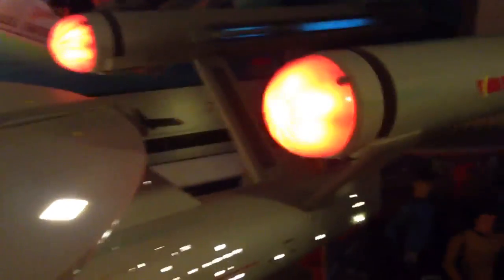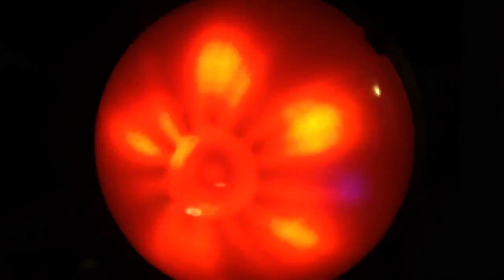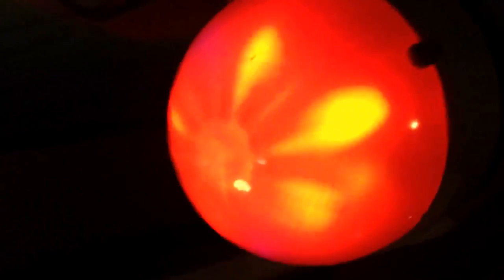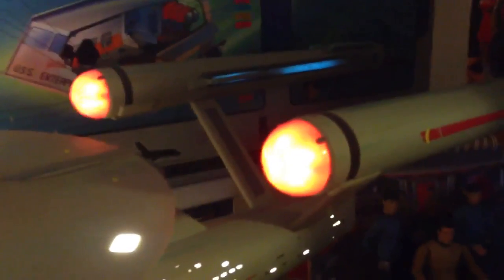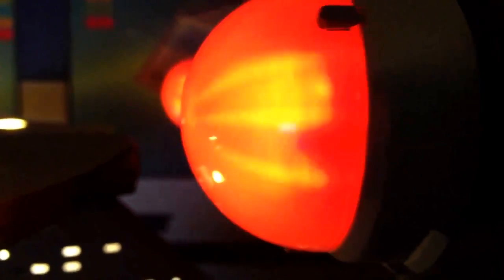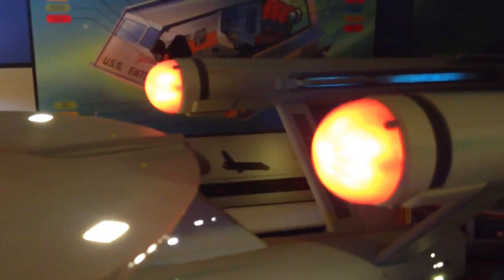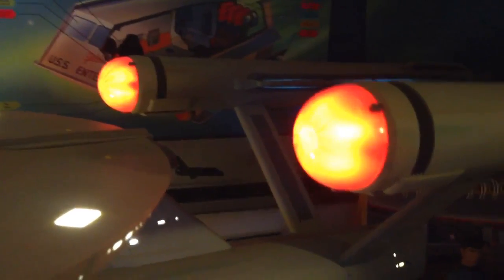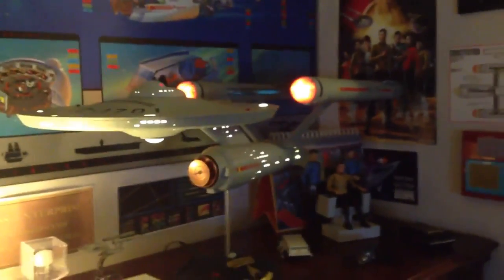Nacelle choices and walk around update